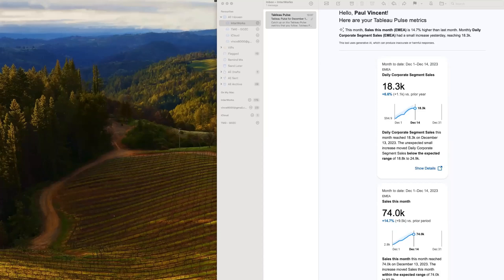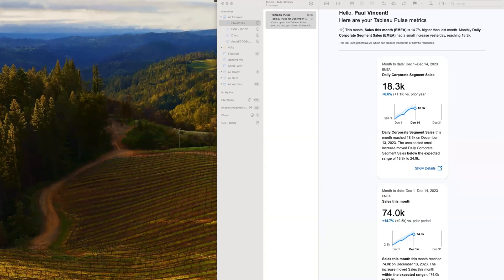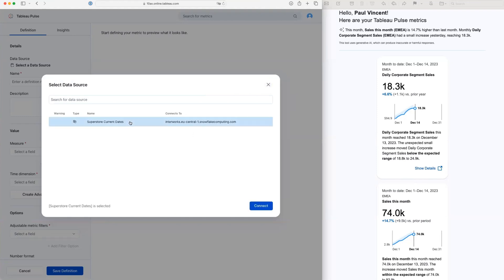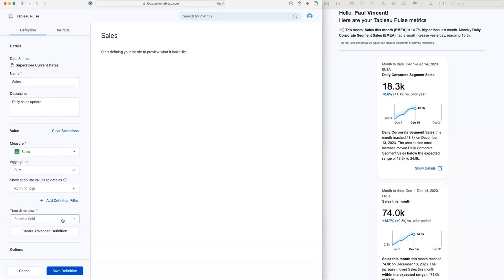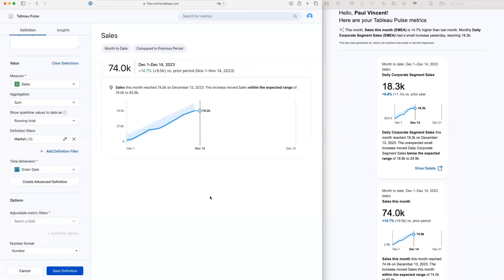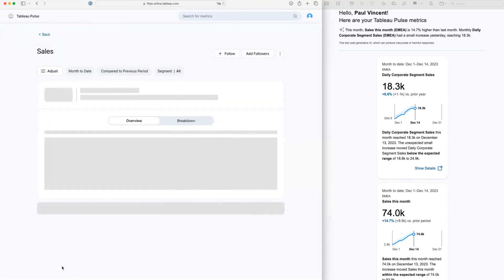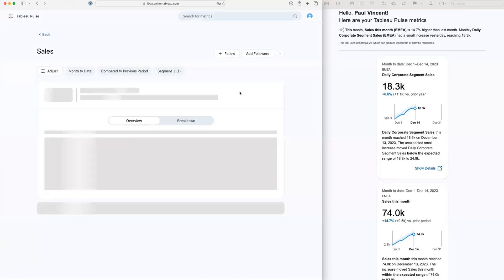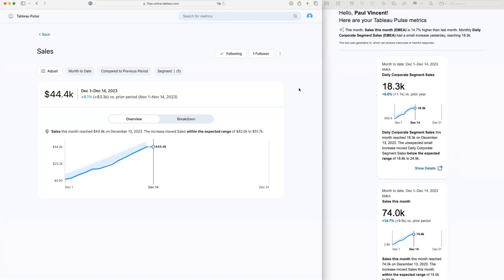Tableau Pulse: How to Set Up and Use Case Demo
Tableau released a beta version of Pulse to the public this week, and we're blown away by the possibilities! Learn more about TableauPulse and TableauAI in this short video introduction.

➕ For more Tableau Pulse resources, check out the below blogs.

3 Tips To Prepare Your Organization for Tableau Pulse